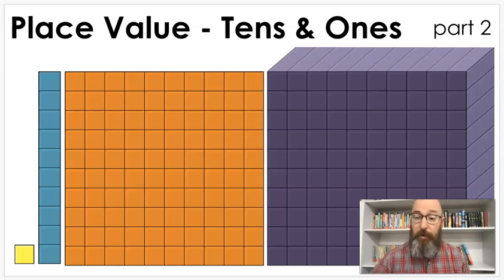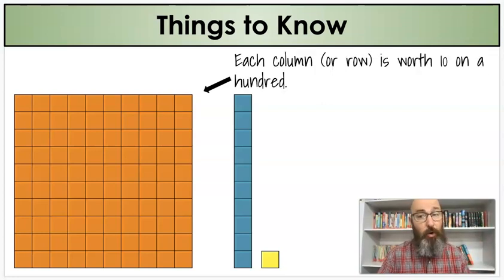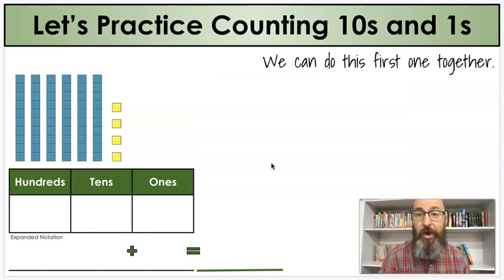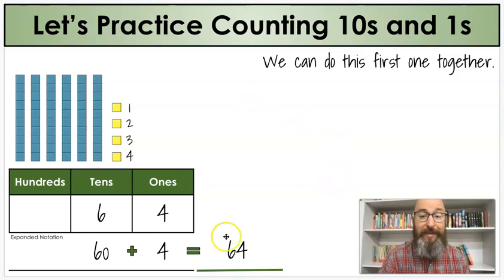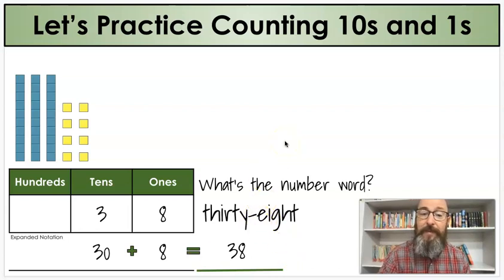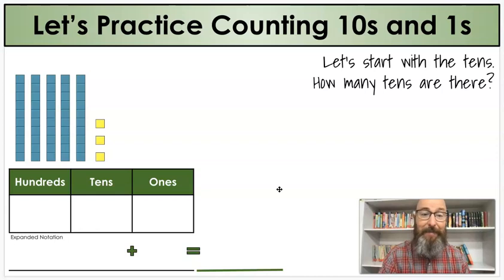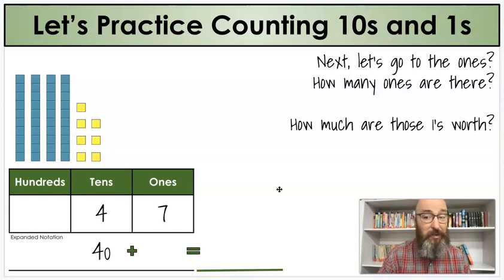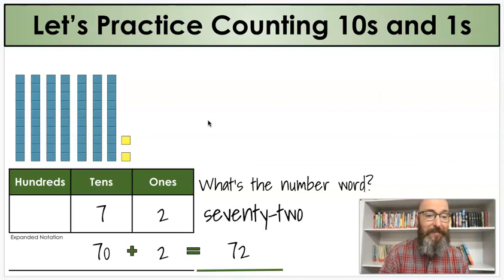Place Value - Tens and Ones - Lesson 2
In this lesson, we will begin a unit looking at Place Value. We will review ones, tens, and hundreds, and we will introduce a thousand. With those, we will show how they are all connected. We will finish by showing how to practice counting by combinations of tens and ones.